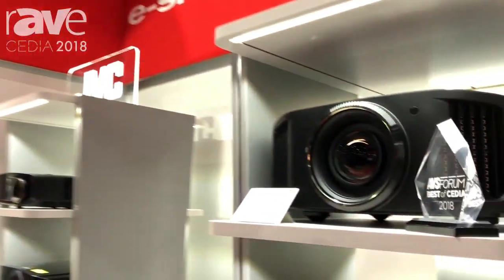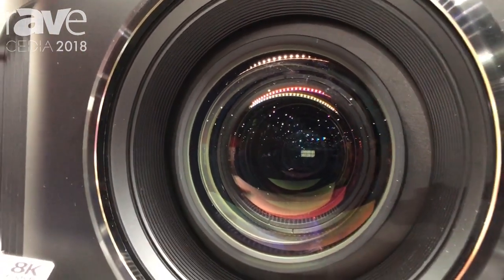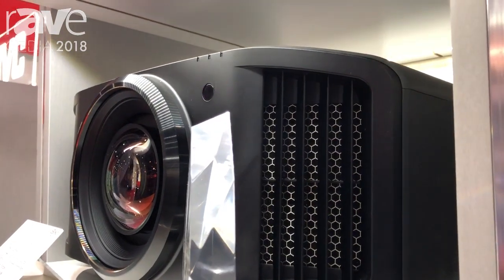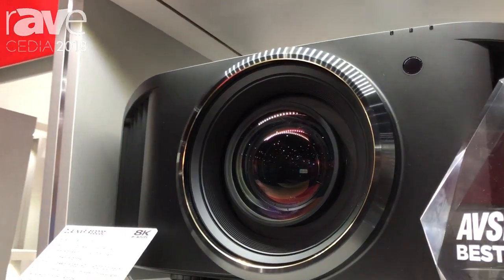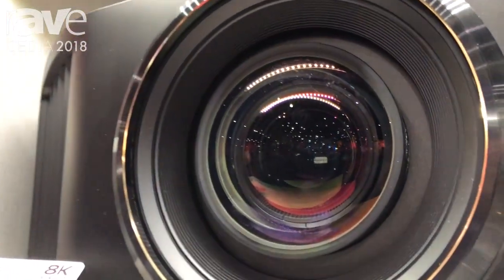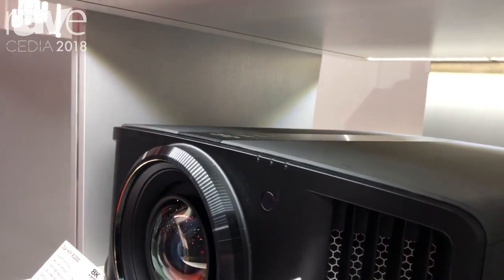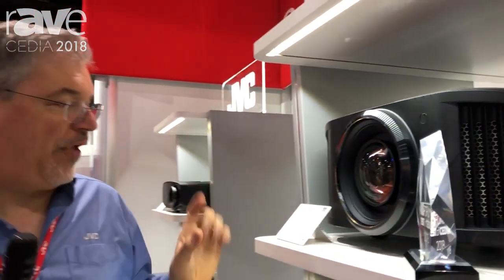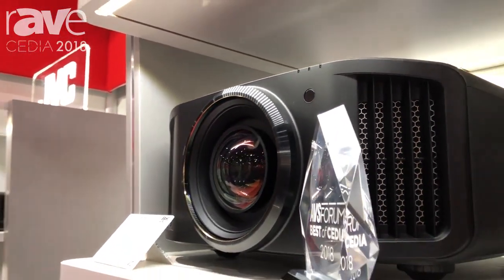CEDIA 2018: JVC Debuts DLA-NX9 / RS3000 Projector with Native 4K, HDR, 8K e-shift